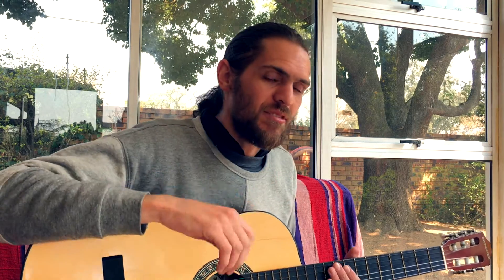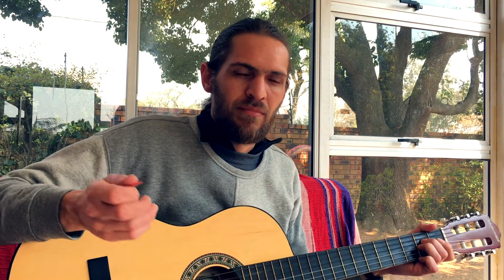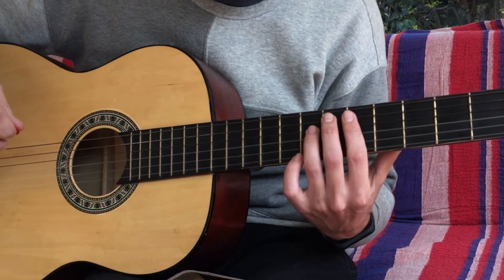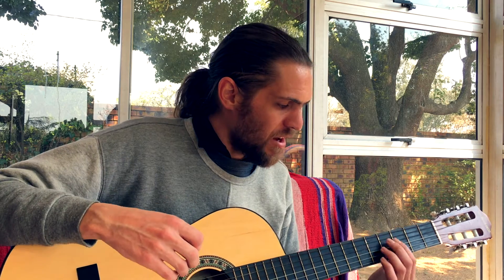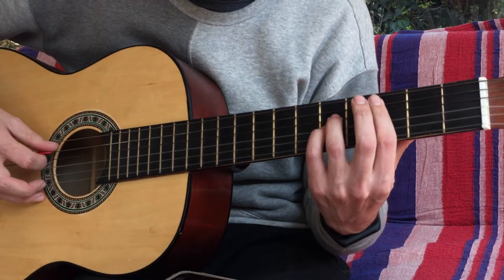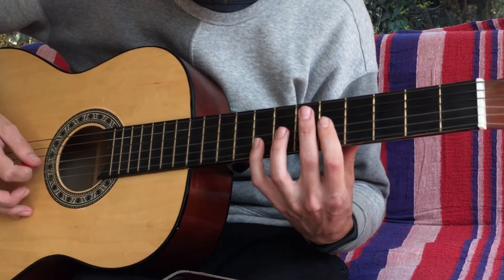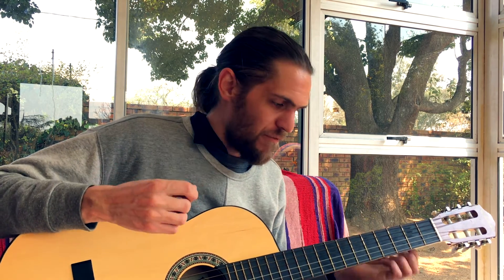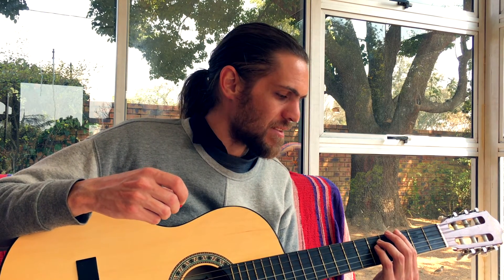How to Rock 'n Roll on Guitar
What makes a Rock riff ROCK.